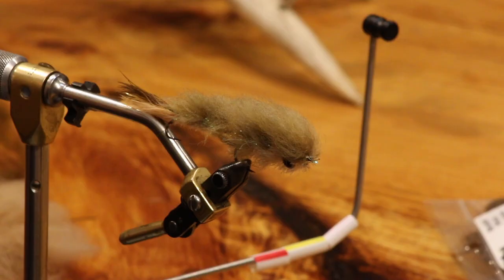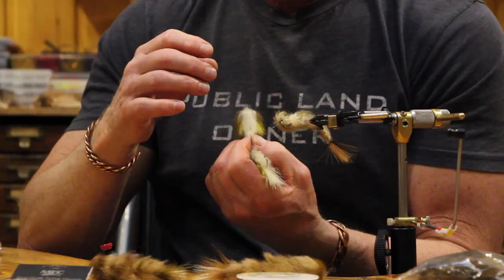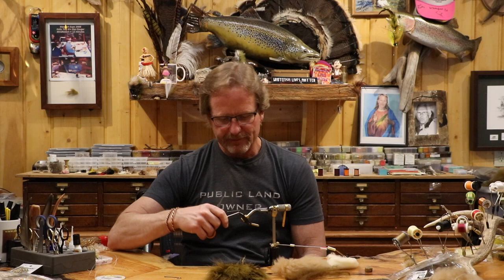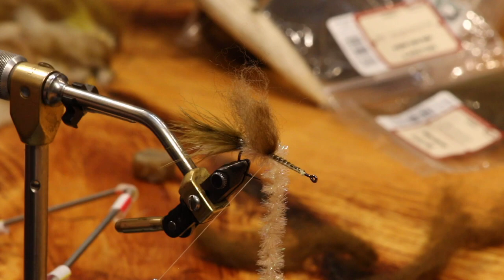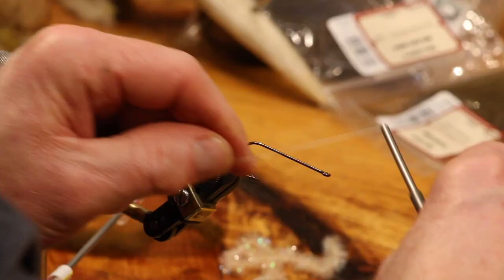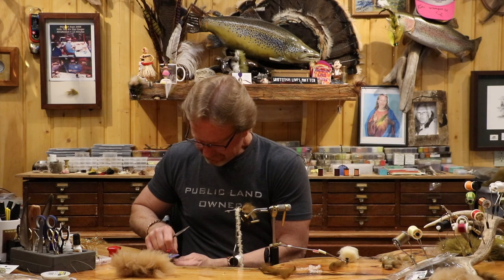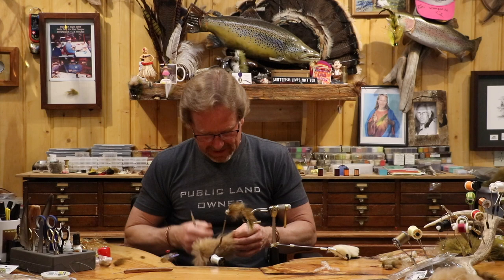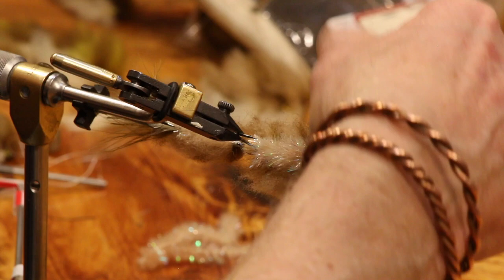Tying The Nappy Sculpin with Kelly Galloup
This Mottled Sculpin has been one of Kelly's best kept secrets for the last several years and is made almost entirely of Ram's Wool trimmed to shape. This is the 2nd video in the streamer category for our Kill-the-Corona Fly Tying Contest.  Just as in the previous category, each person is allowed one streamer to submit and we must receive your fly by April 28th. The winner will receive a $250 gift certificate to the shop and have a chance at the grand prize (Either a Sage Payload or Maverick Fly Rod or a Renzetti Presentation Vise of your choice)

Please send your fly to:

Galloup's Slide Inn
150 US HWY 287 S
Cameron, MT. 59720

Recipe:

Body: Bonefish Tan Medium Frizzle Chenille or Cactus Chenille

1 3D Bead -

Body: Bonefish Tan Large Frizzle Chenille
Wing: Tan and Olive Rams Wool or Sculpin Wool